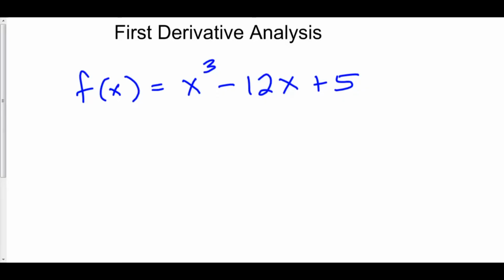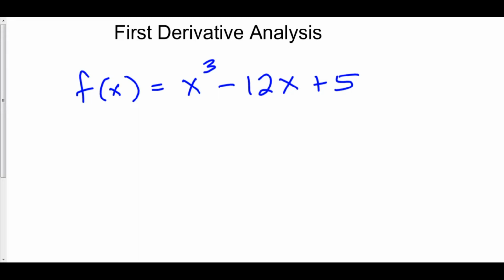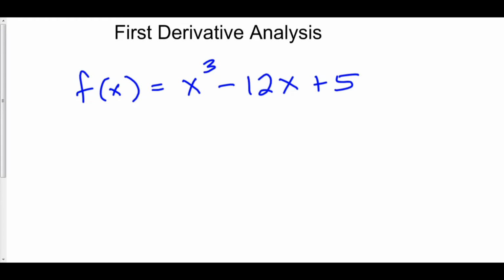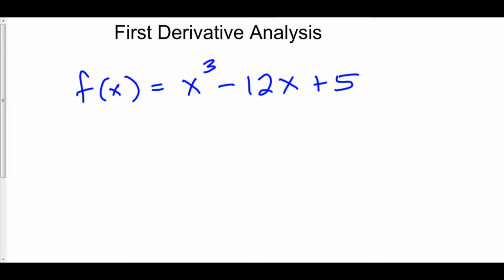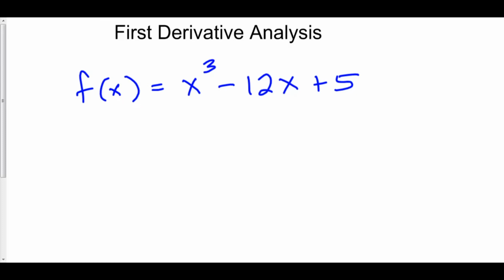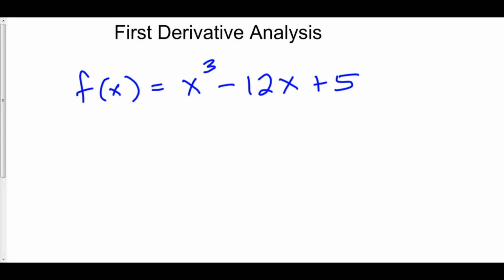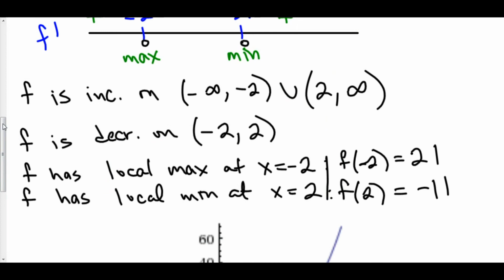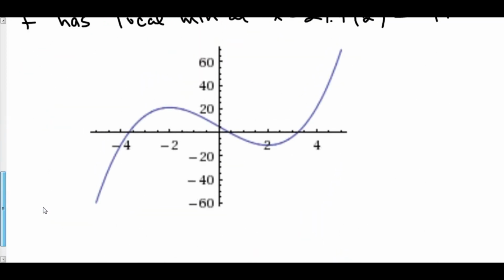First Derivative Analysis